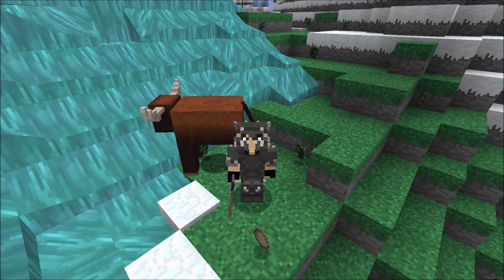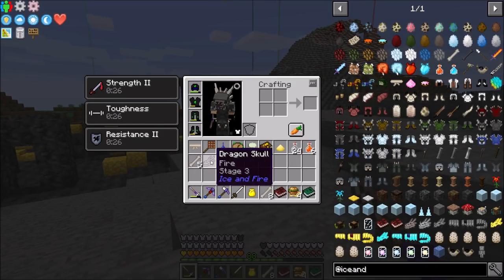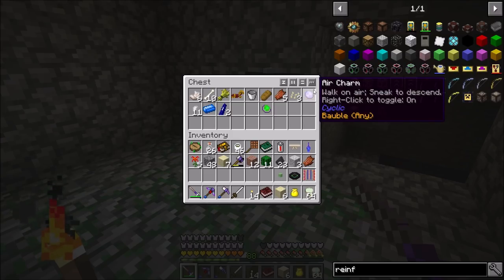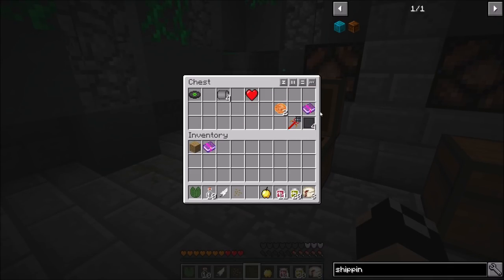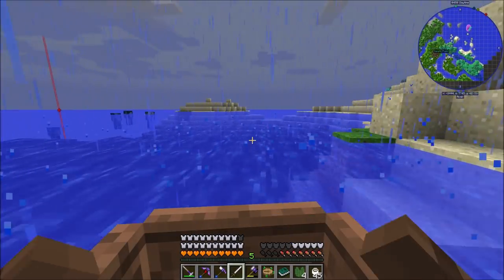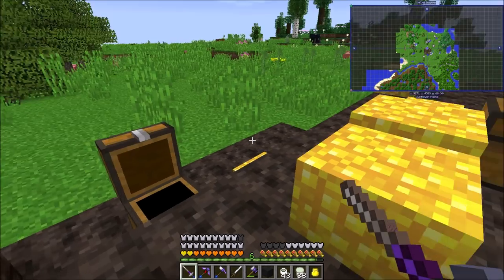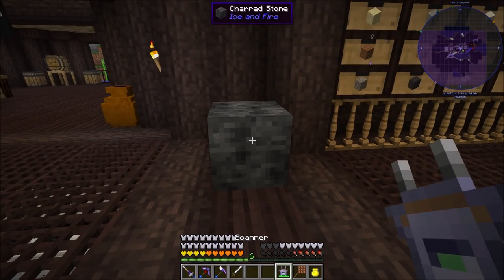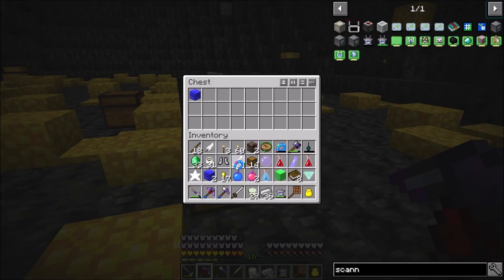Dragons, Derps, and Death Worms : Enigmatica 2 Expert Lp Ep #8 Minecraft 1.12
Today it is off exploring and hunting big game for the entire episode!  We tackle a few structures and dungeons, slay many a dragon, and even go toe to toe with the death worms from back in the first episode!